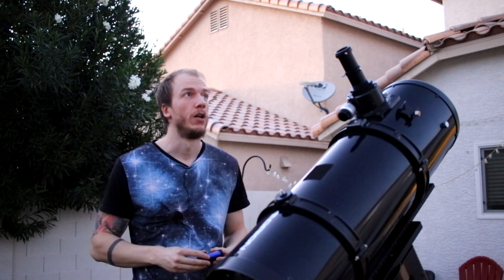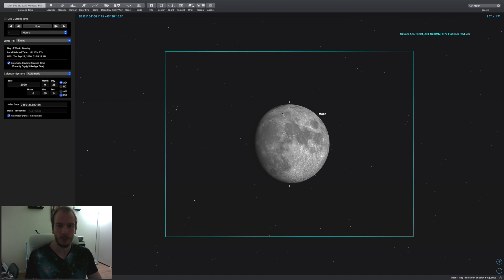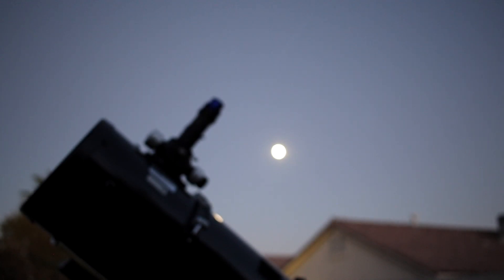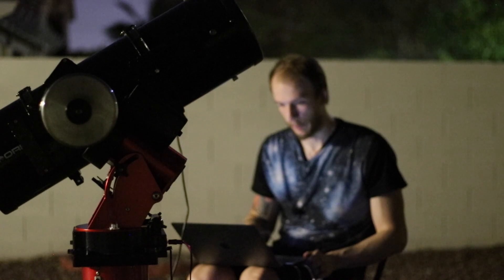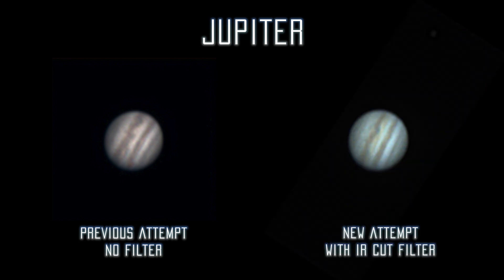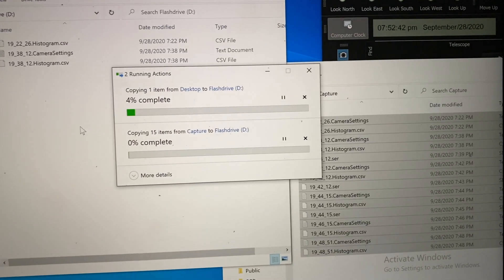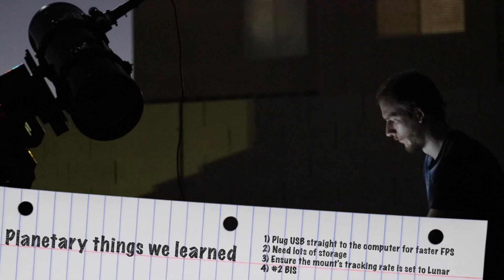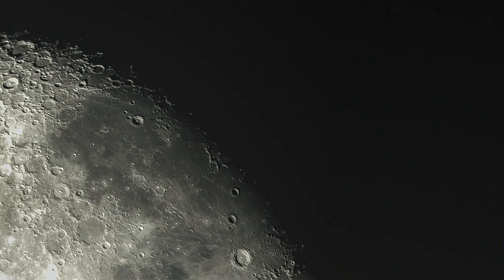Planetary Attempt #2 - Getting better little by little!